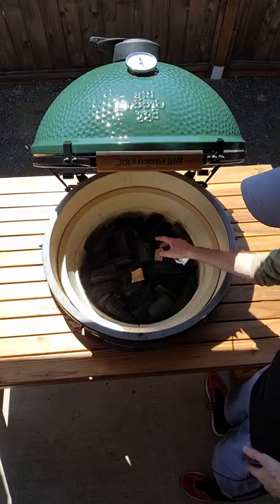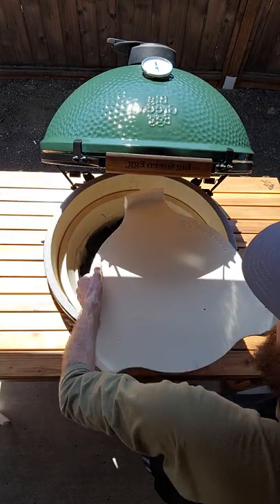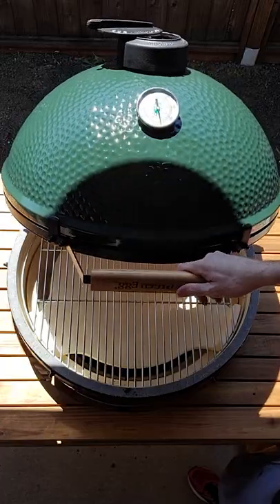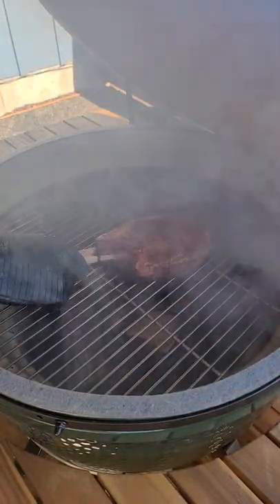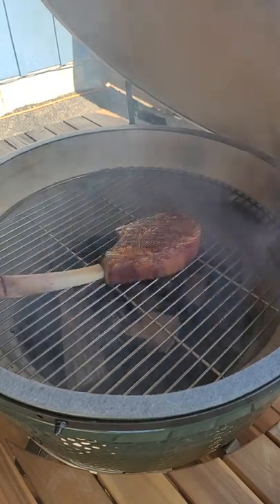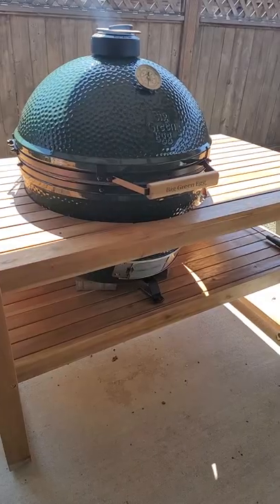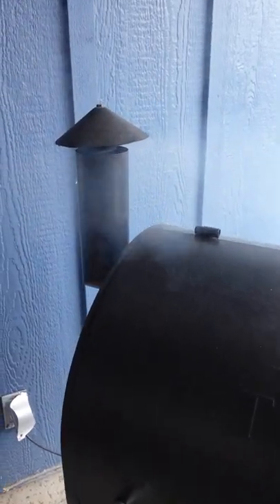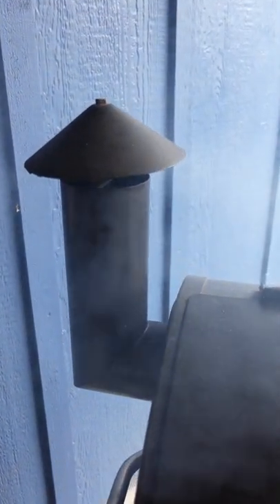First Time Grilling Tips